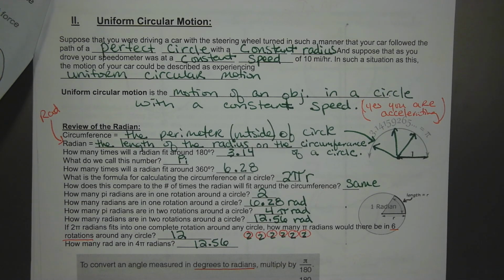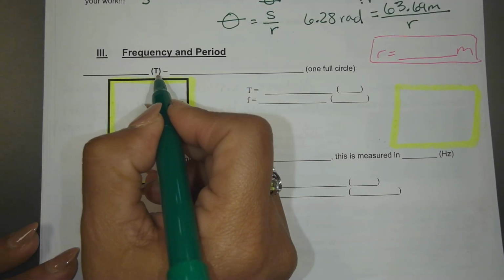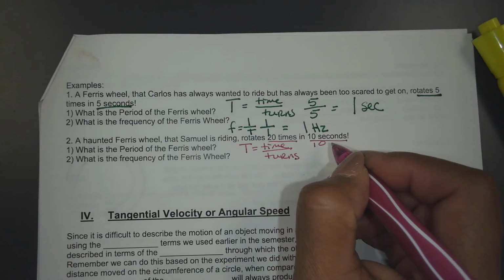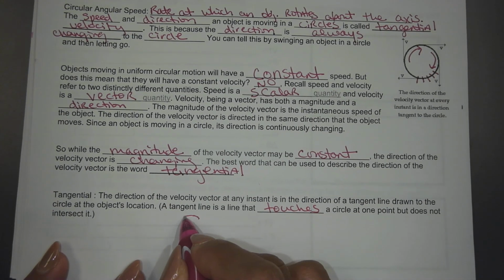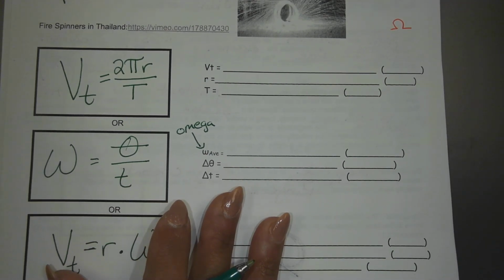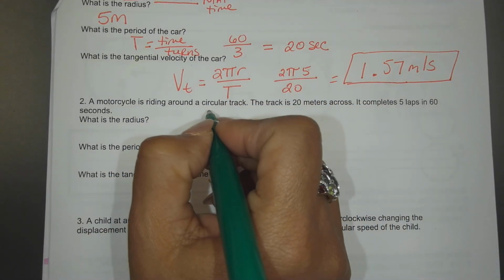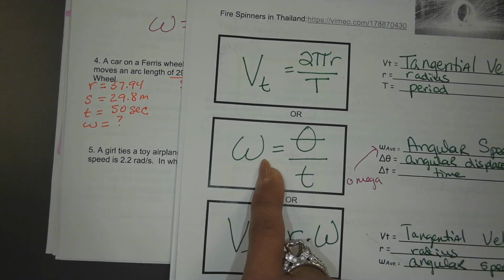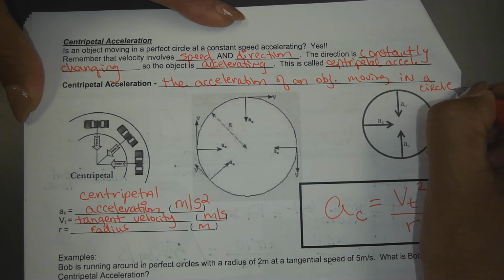Physics Unit 3 Notes Oct 28 2025 11am class